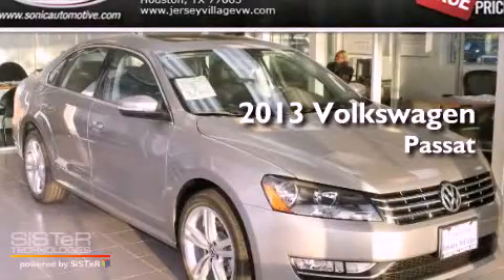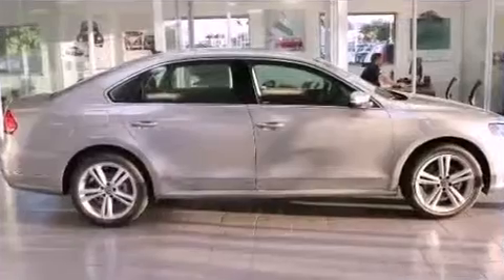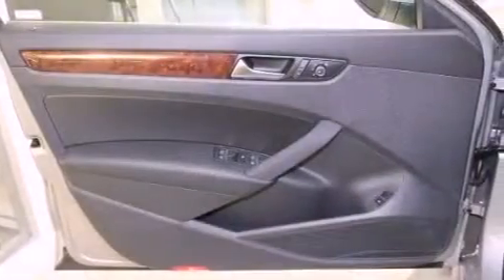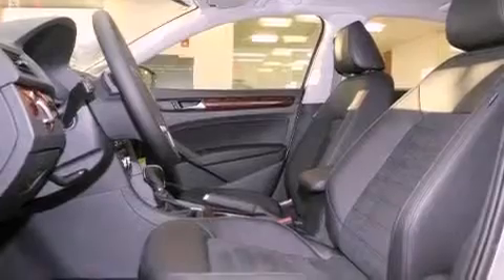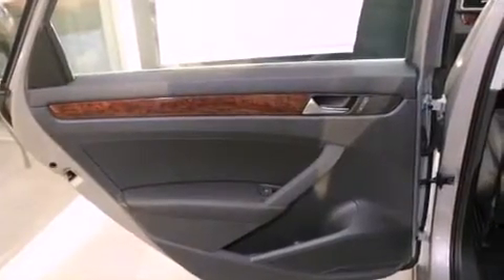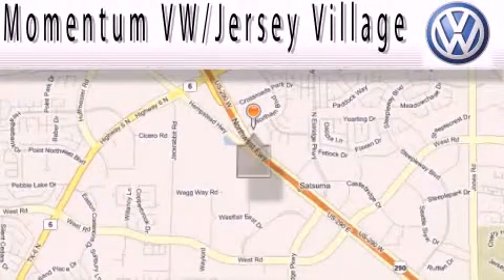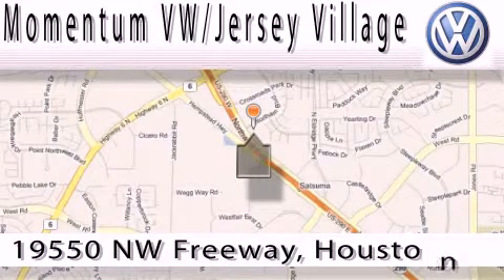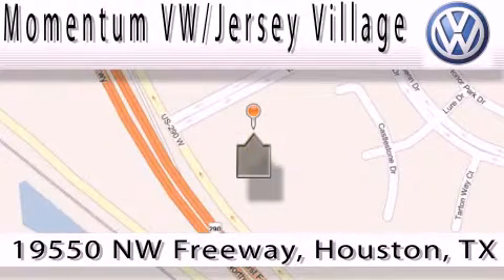2013 Volkswagen Passat Houston TX 77065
Year : 2013
 Make : Volkswagen
 Model : Passat
 Engine : 3.6L V-6 cyl
 Trans . : Automatic
 Exterior : Tungsten Silver Metallic

 2013 Volkswagen Passat Houston TX